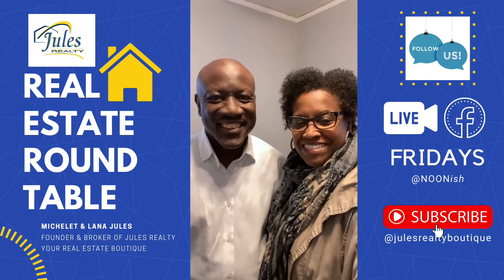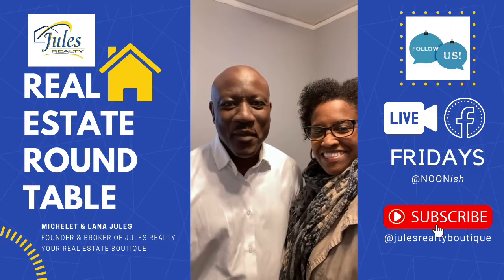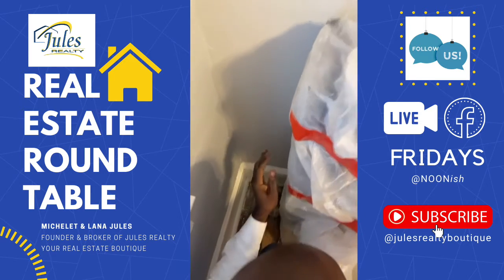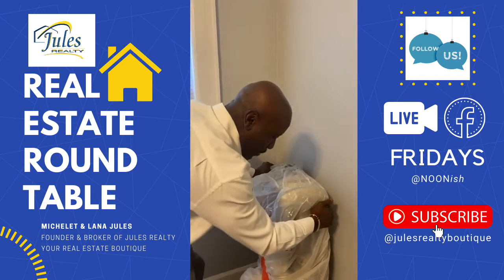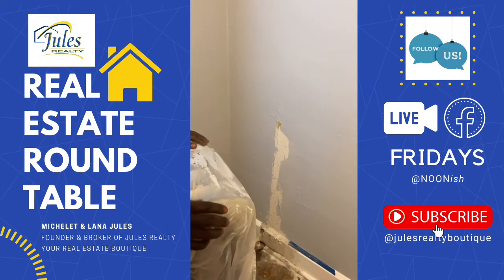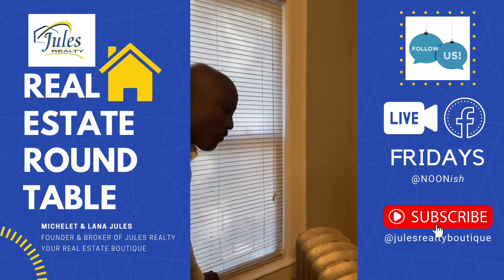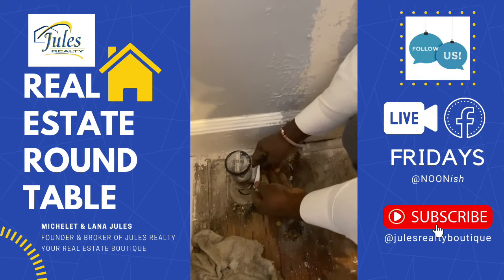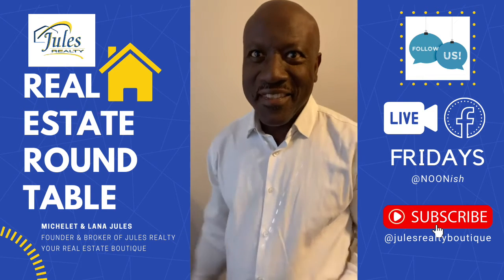Painting Behind Radiators - "It's the Little Details..."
When having your home painted … the little details can often get overlooked.  Whoever thinks about painting behind a radiator?!?   Michelet Jules is wearing his “contractor’s hat” from MR Crew Construction and he shares a couple of tips that you should know when it comes to painting behind radiators.

Every Friday Michelet and LaNa Jules answer your real estate related questions.  Click the link to submit any questions that you'd like to have answered. Jules Realty is your REAL ESTATE BOUTIQUE!